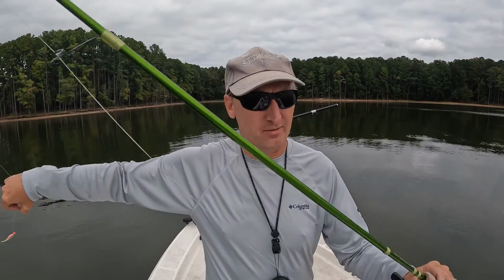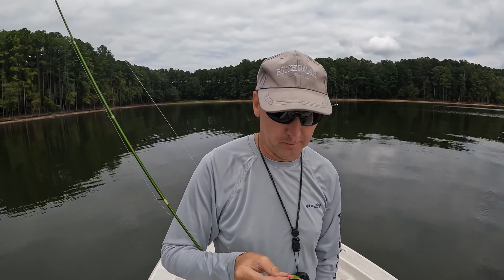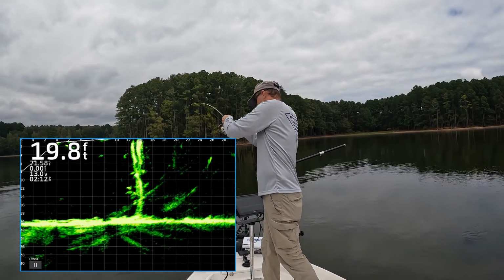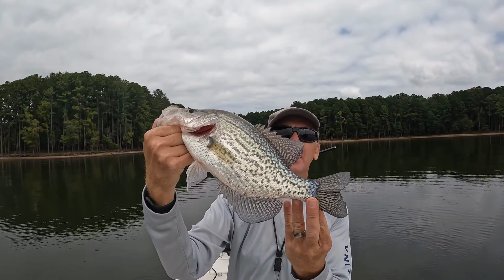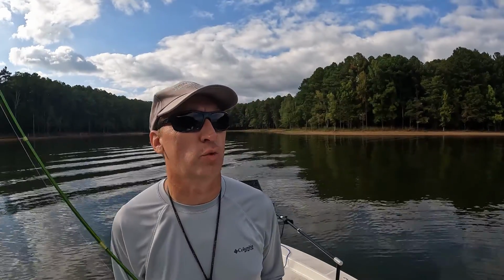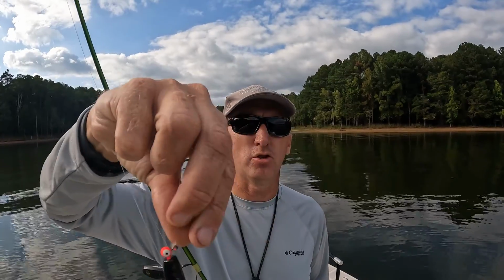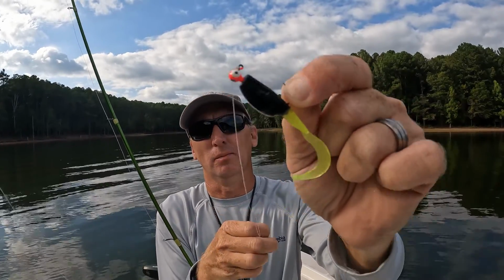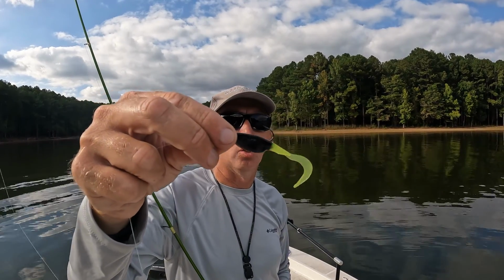Fall Crappie Fishing Tactics, Tips, Info w/ Livescope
Fall Crappie Fishing Tactics - Help, tips, info w/ Livescope